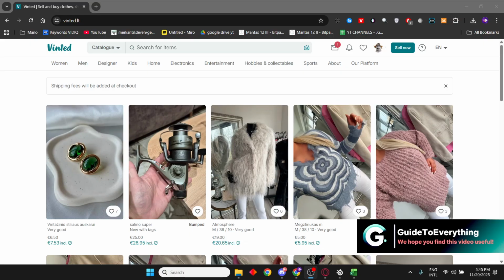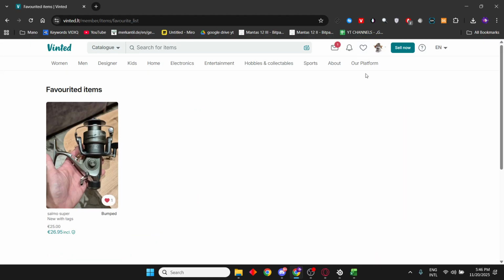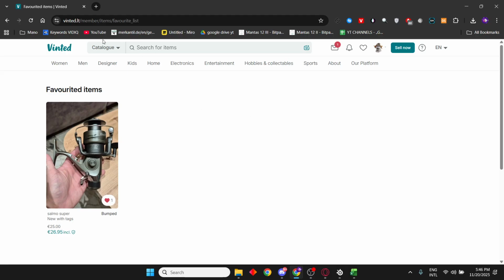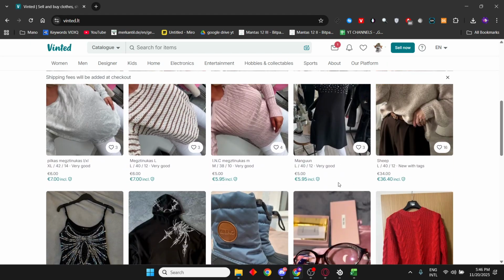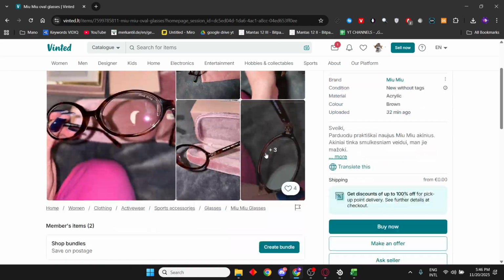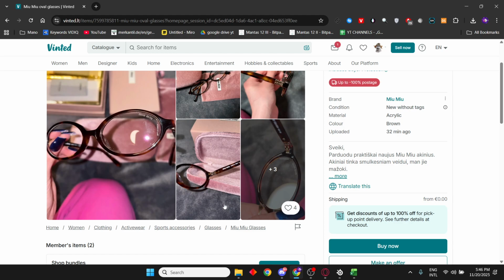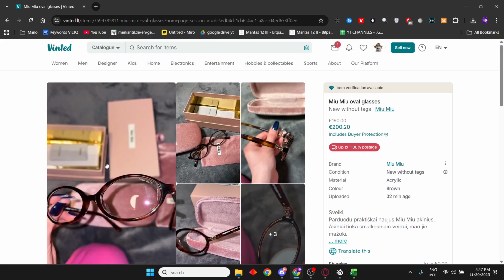How to Add to Favorites in Vinted (Full Guide)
Hello in this video I will show: How to Add to Favorites in Vinted (Full Guide)

In this video:How to Add to Favorites in Vinted (Full Guide)